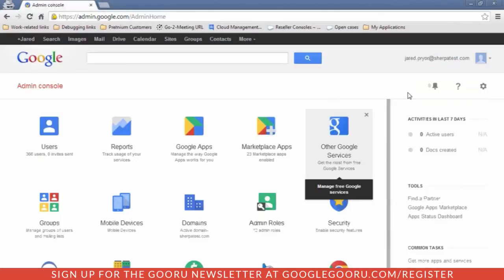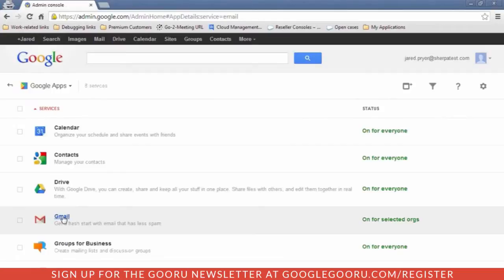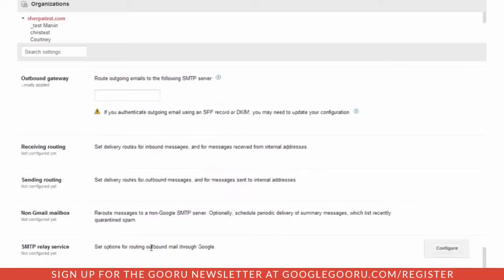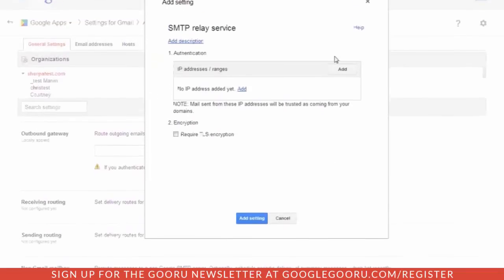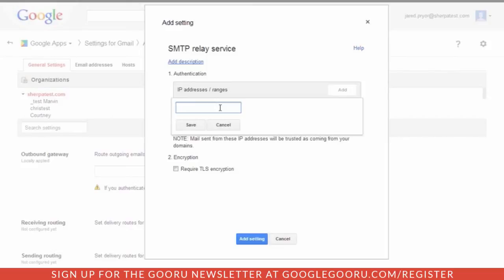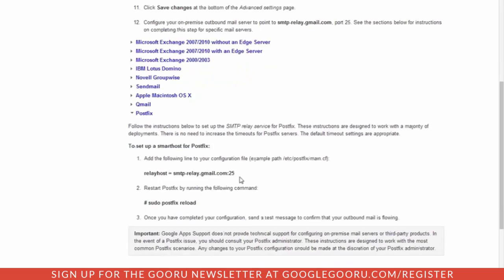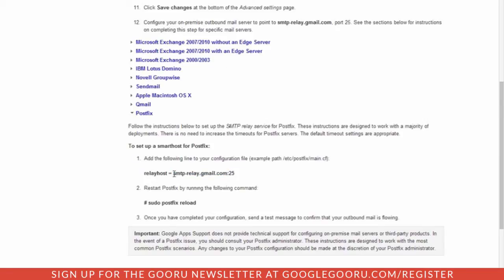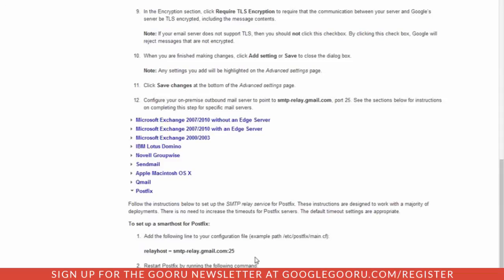New SMTP Relay Service for Google Apps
If your organization uses a non-Gmail mail service, you can use the SMTP relay service setting to route outgoing mail through Google. This allows admins to filter messages for spam before reaching external contacts. Admins can also apply Google Apps email security settings to outgoing messages.